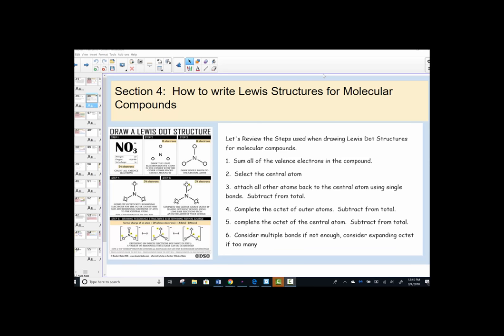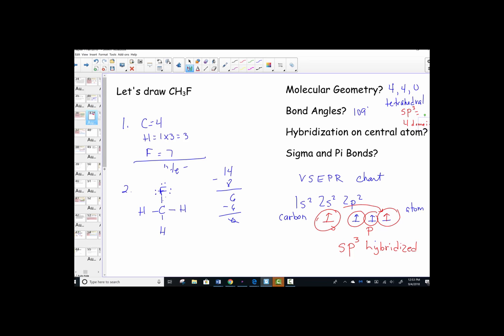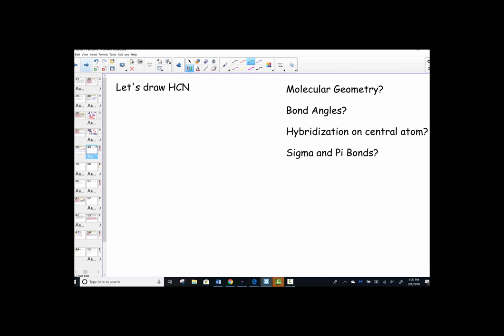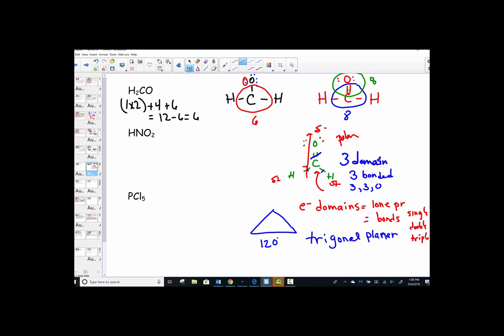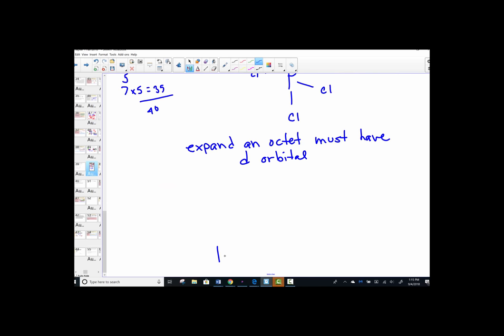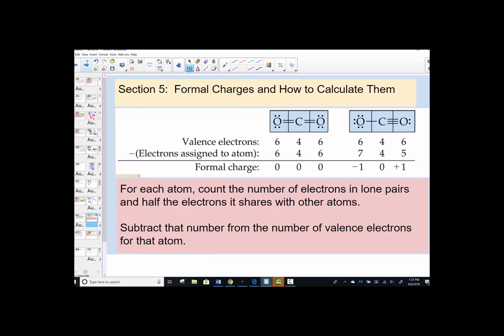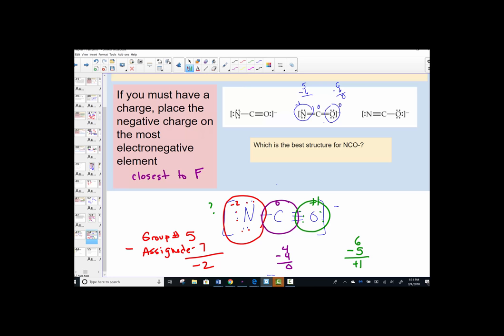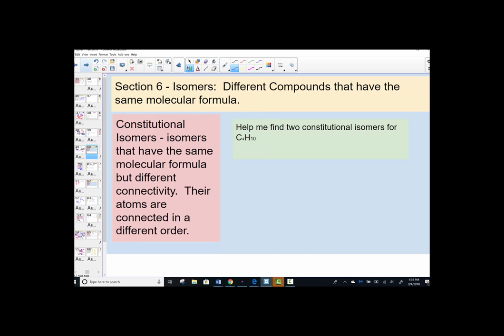Mrs. Hanson's Organic Chemistry Lecture Chapter 1 Sections 4 and 5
How to draw Lewis Dot Structures, VSEPR, and Formal Charge